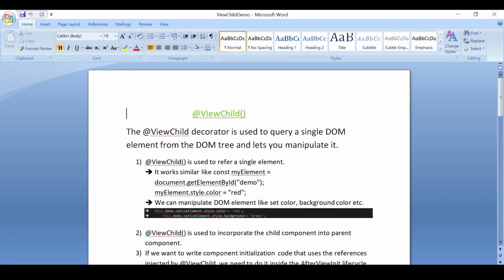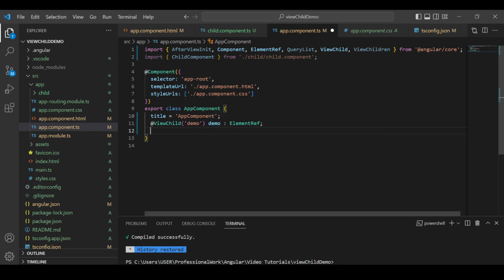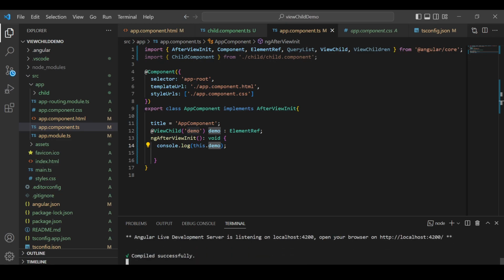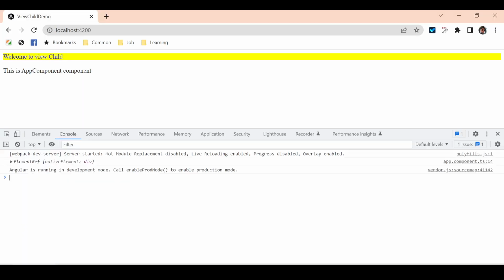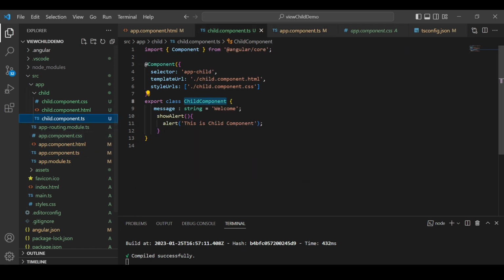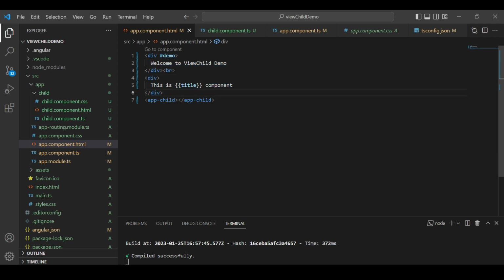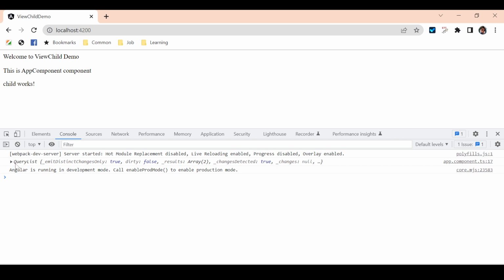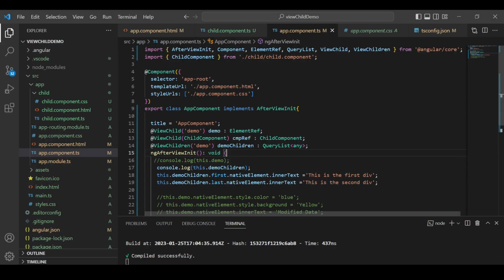and @ViewChildren decorators in Angular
In this video we have explanation of viewchild() and @ViewChildren() decorator in angular.